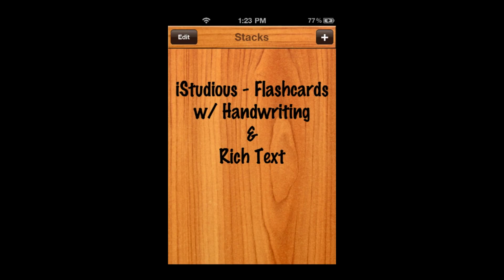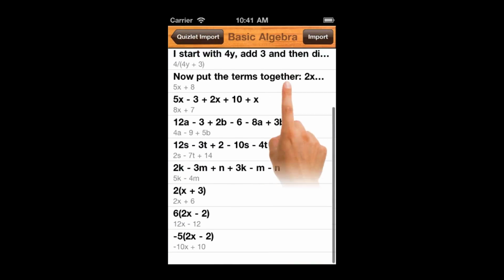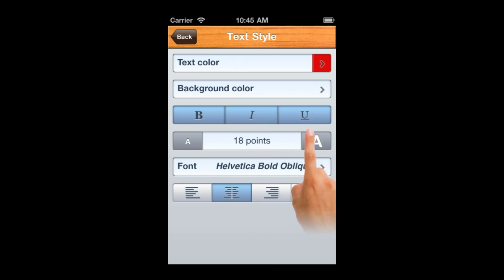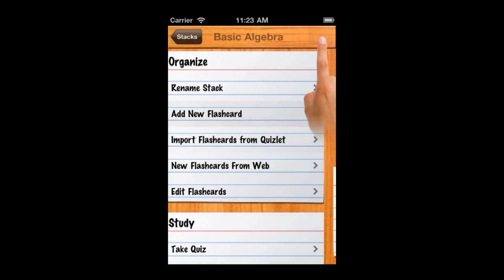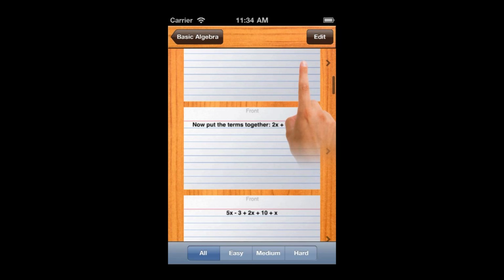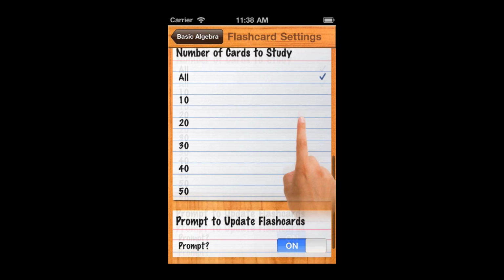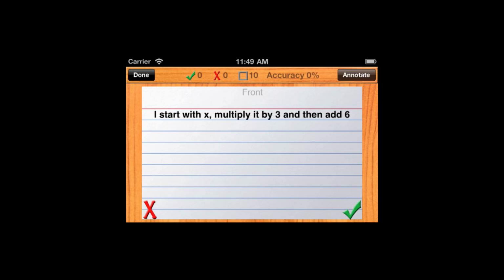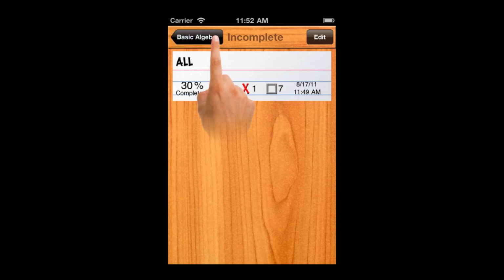iStudious - Flashcards Instructional Video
iStudious - Flashcards w/ Handwriting and Rich Text is a one of a kind iPhone flashcard app.  It integrates rich text with a natural feeling pen to let you get your flashcards looking exactly how you want them to allow for the ultimate studying experience.  With it's built in quizzing system you can test your knowledge and monitor your progress.